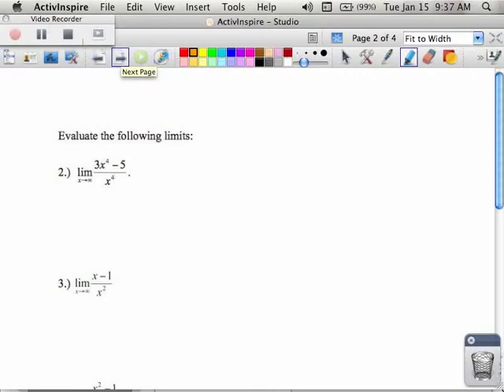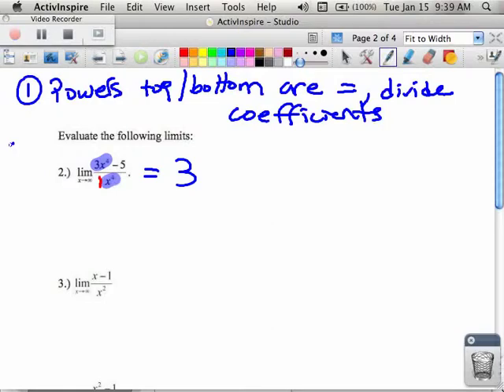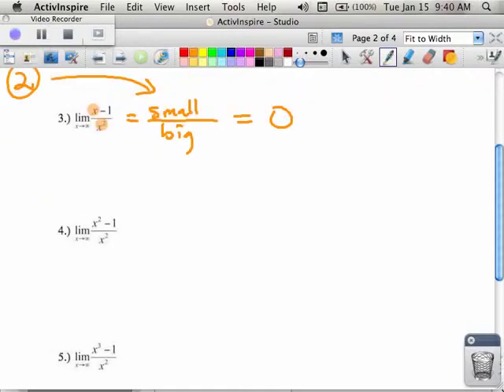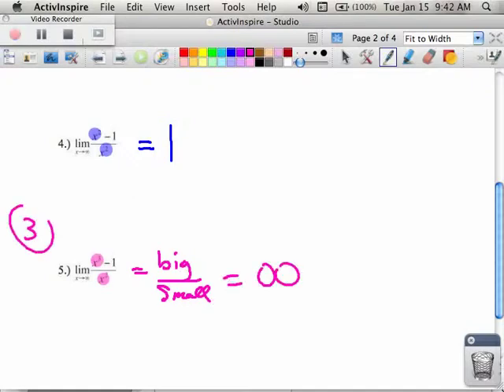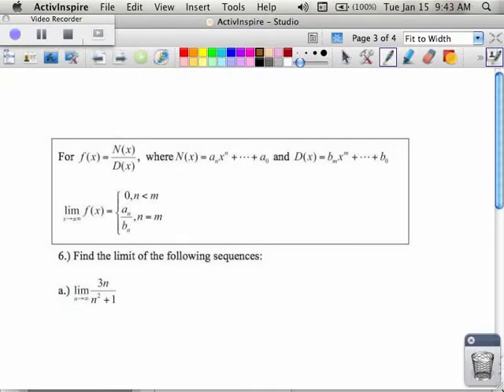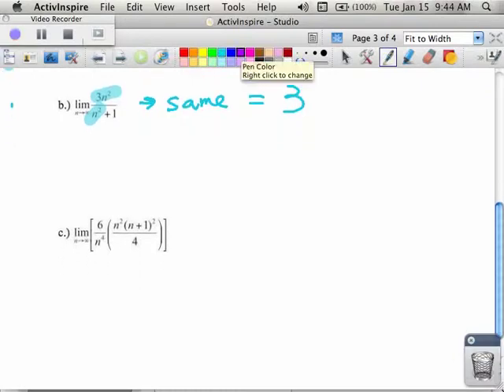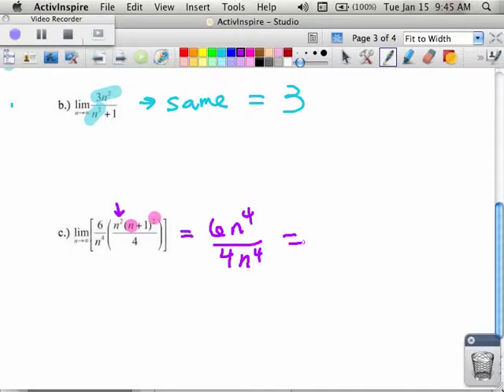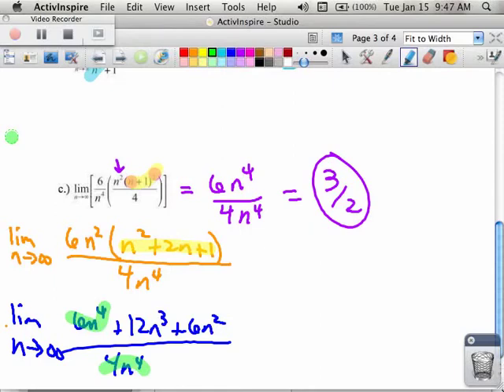pc12 4 2